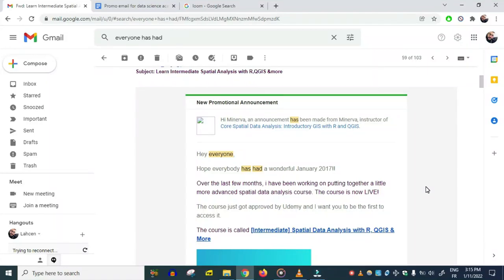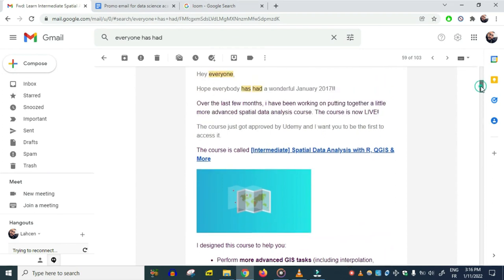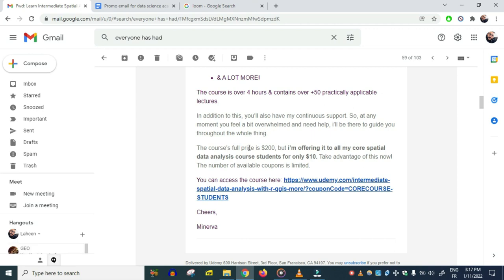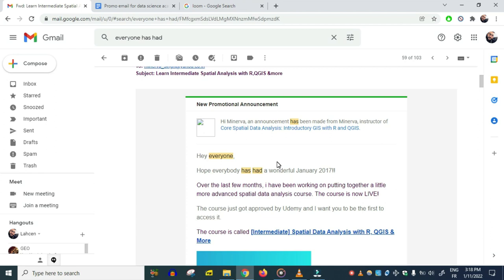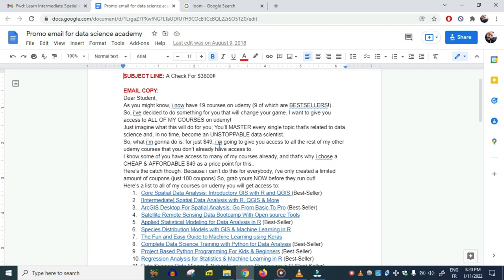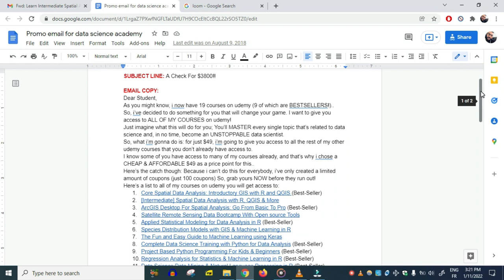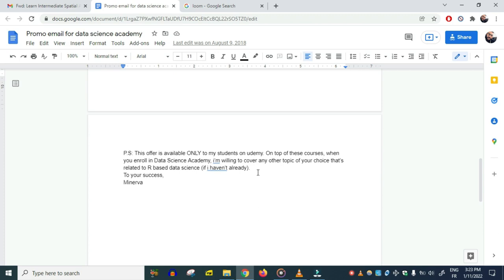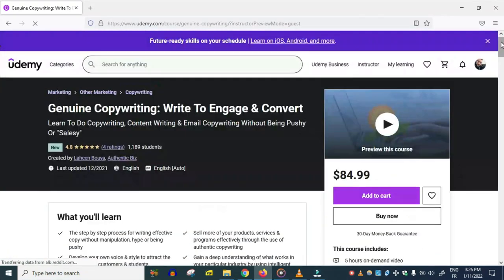My Worst vs My Best Udemy Promotional Email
If you sell anything online, you need to learn copywriting.
Copywriting is the most valuable skill you can learn as an online entrepreneur!
If you’re wondering just how valuable a skill copywriting is, here is my answer: It is the difference between knowing what you’re doing and being clueless.
Let me give you an example:
One of my very first promotional emails was poorly written. It was many years ago and I’m pretty sure I was thinking I had it all figured out.
The poorly written promo email generated around 40 sales at a price point of $10.
Not bad, right? Well, that’s because I accidentally got 2 things right: 1) I sold a hot product & 2) I made an okay offer.
Fast forward a couple years later. By this point, I’ve not only studied copywriting thoroughly, but also continued to steadily get better results.
Enter my very best promotional email up till that point. This compelling & persuasive email generated 51 sales at a price point of $49.
Before: A few hundred dollars/email
After: $2,499/email